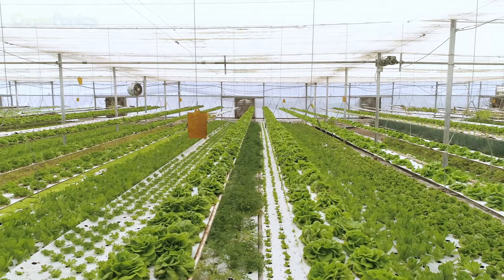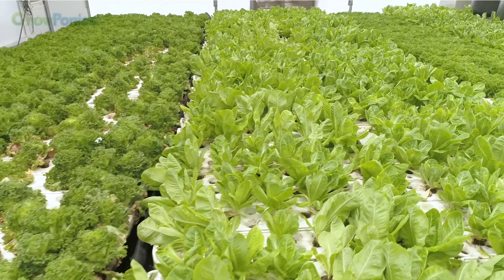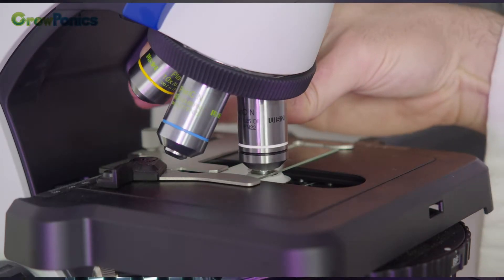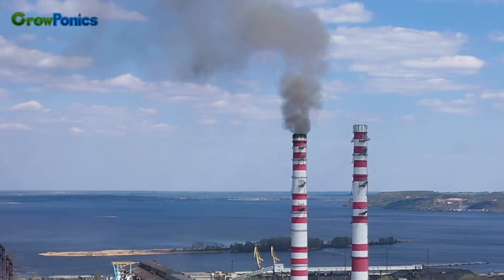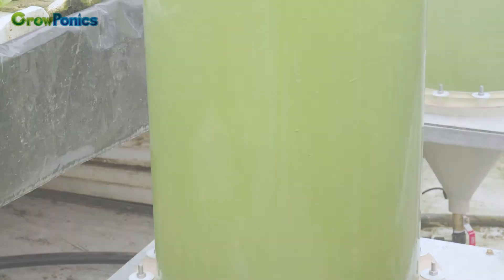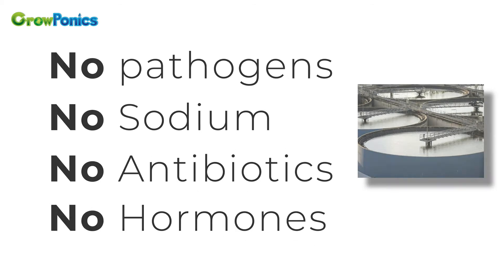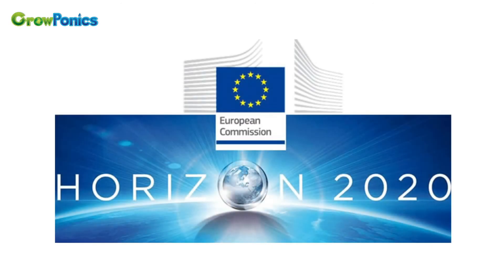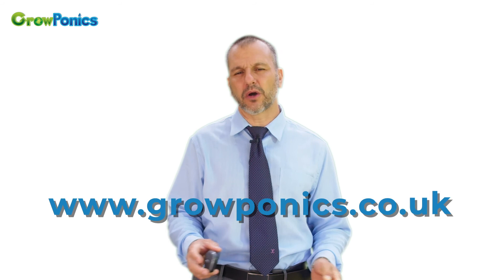Algaenite.com V3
Cutting-edge Micro Algae technology for the production of organic nitrogen fertilizer, using nitrogen-fixing Cyanobacteria.
Our automated photo-bioreactors produce bio ammonia from water and air using the sun as an energy source, making better organic fertilizers, while reducing carbon emissions from the polluting production of synthetic ammonia.
(“Ammonia is the biggest ingredient in fertilizer”)